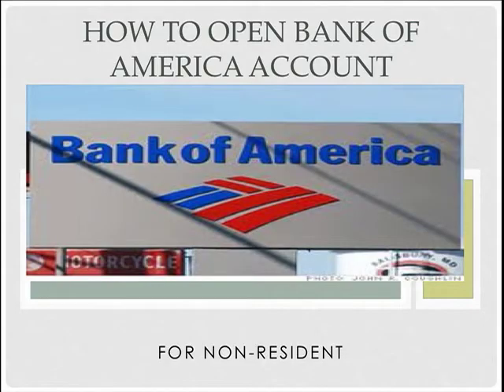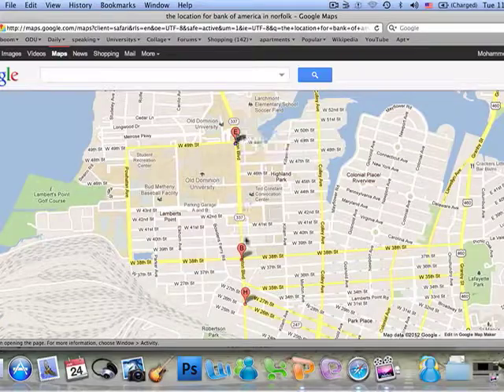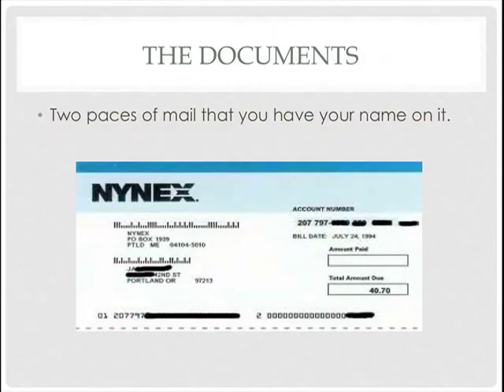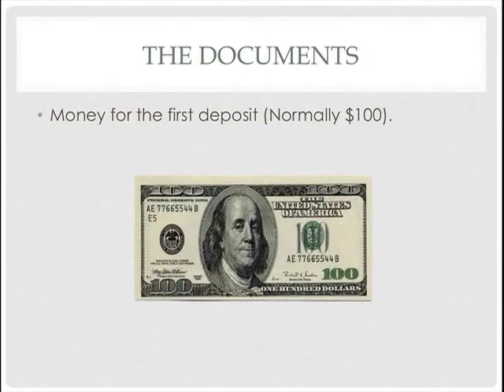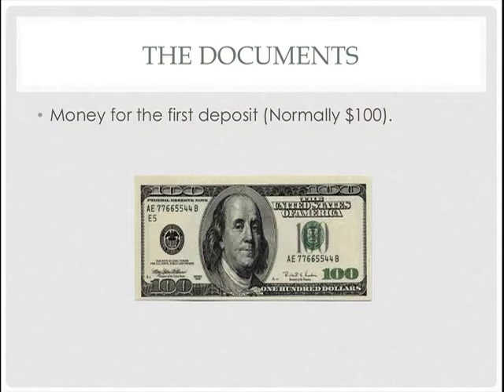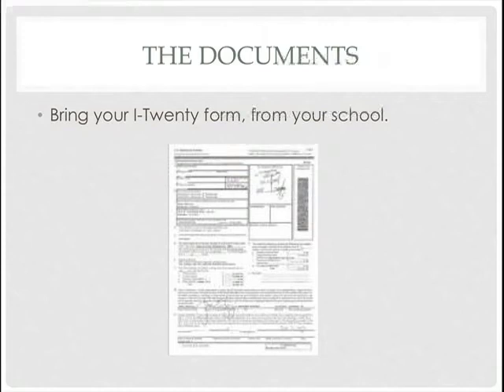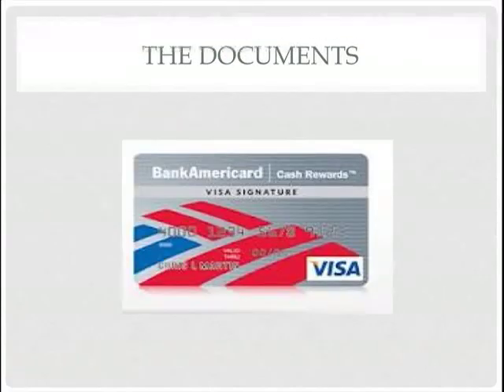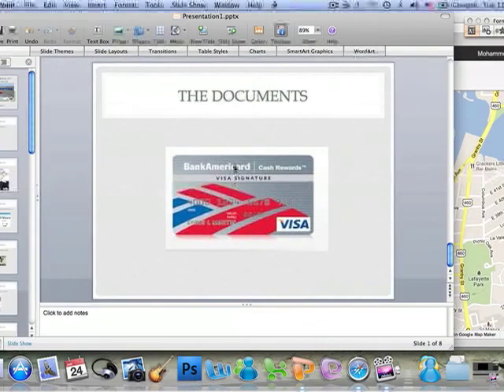How to open a bank account